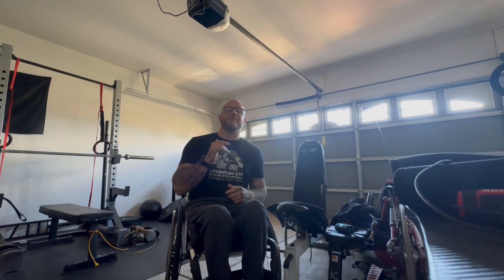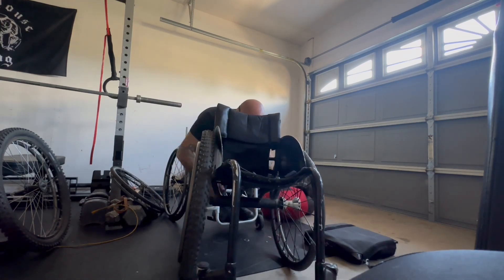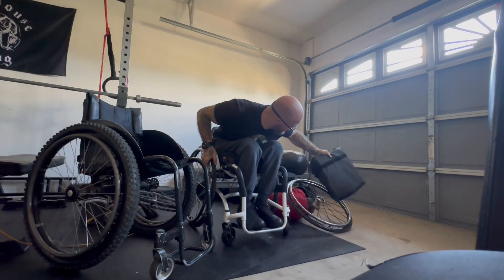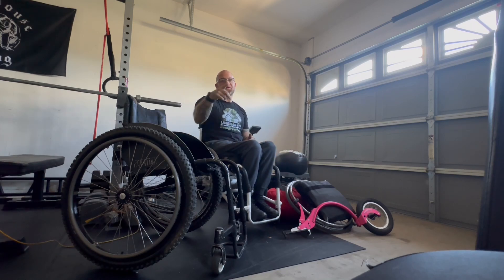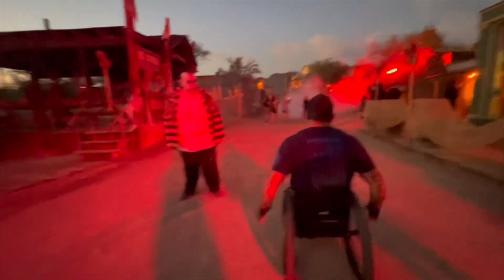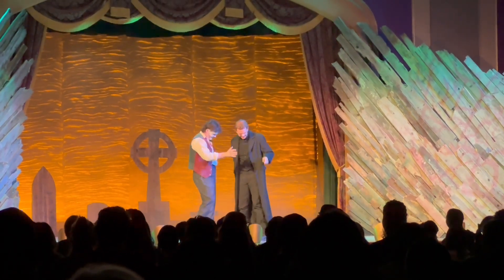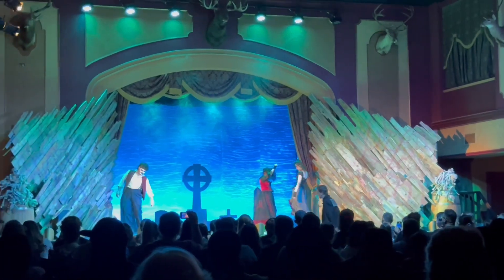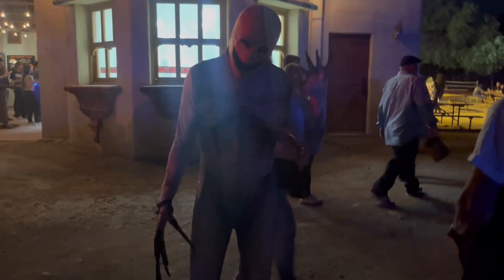Halloween 👺👹💀👻 Nightfall “Vlog”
Hi, My name is Josh Rucker and I am here to INSPIRE & MOTIVATE everyone with exercise, entertainment videos and video logs. Please follow me along on my vlog adventures! 😁

Instagram: @ruck1313   / ruck1313

Facebook.com/joshuarucker13   / joshuarucker13

Personal Book Store for Ruck - Bookemon